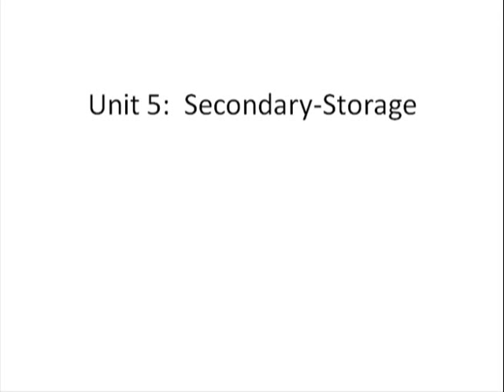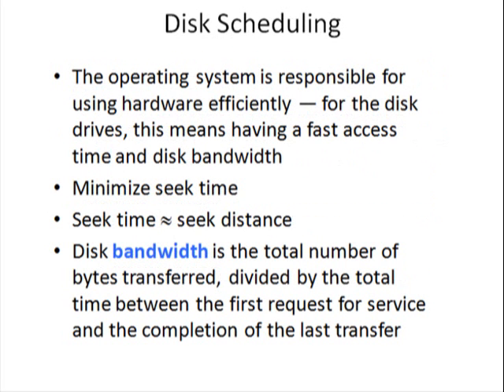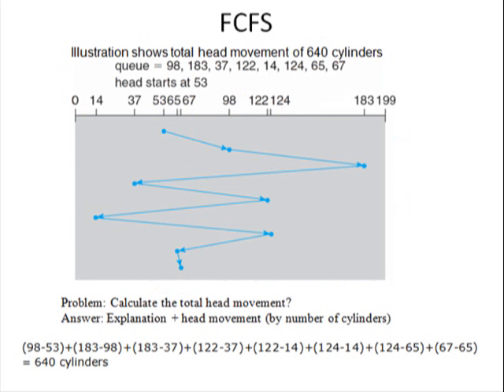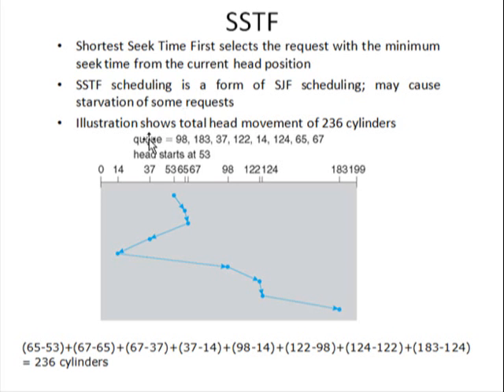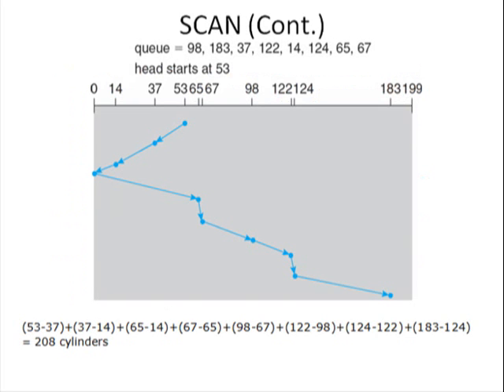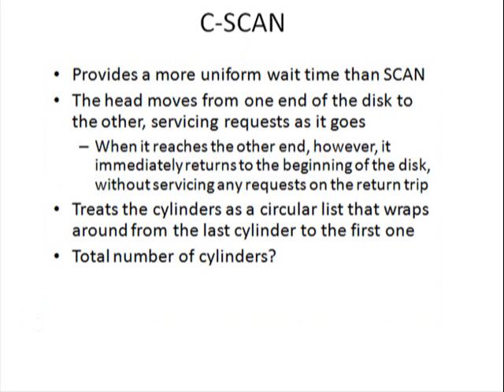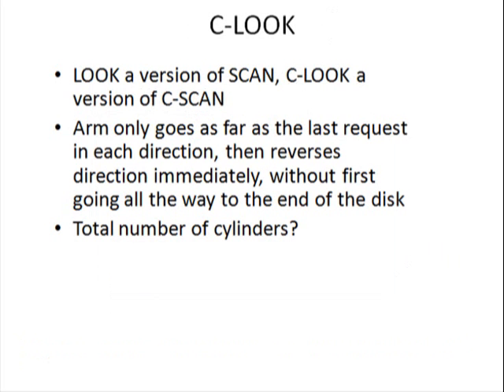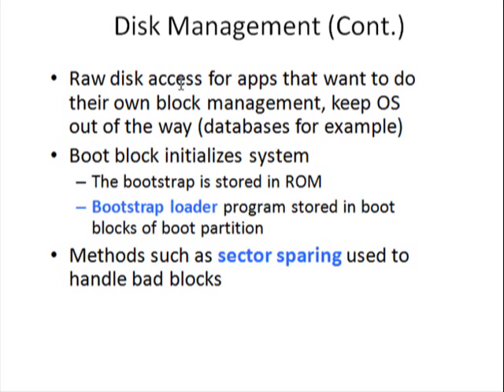OS Unit 5 lec1_Prof A A Gadgil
This video provides information about concepts of secondary storage in operating systems.